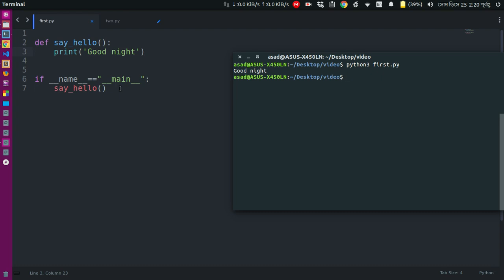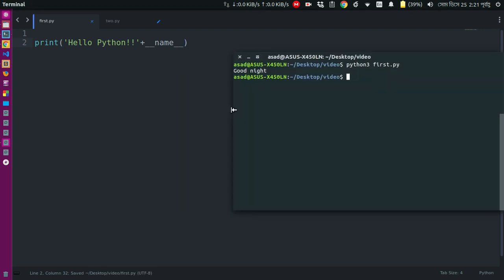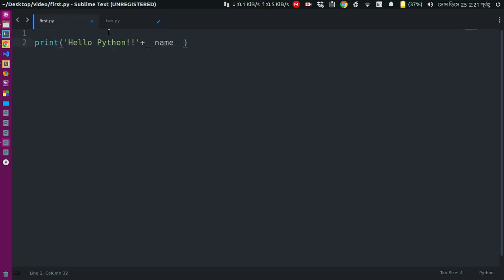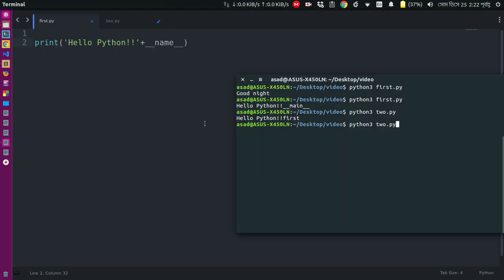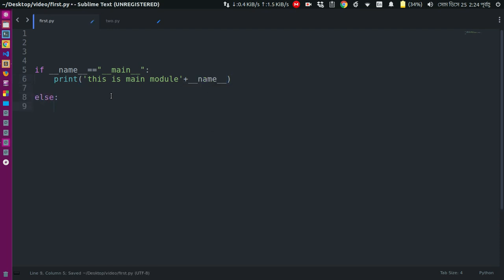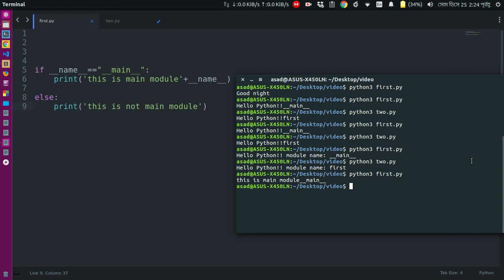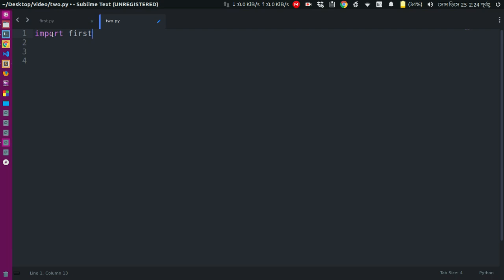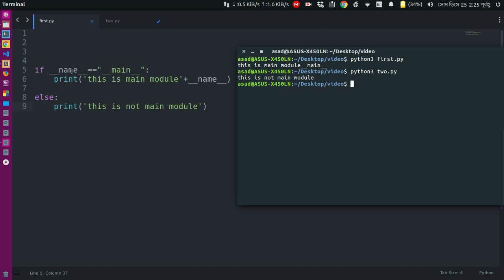Python Bangla Tutorial if __name__=="__main__"